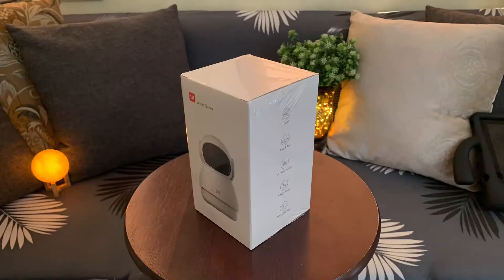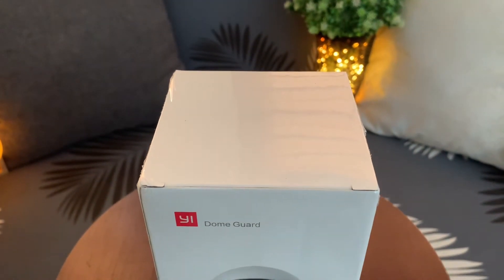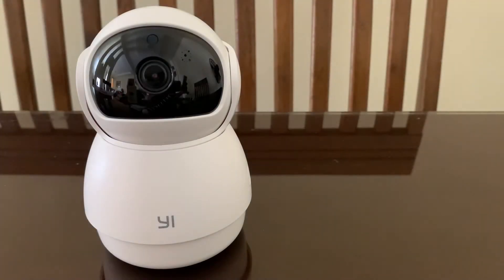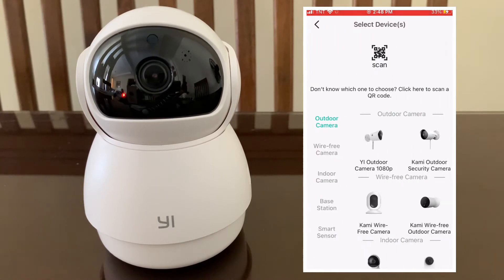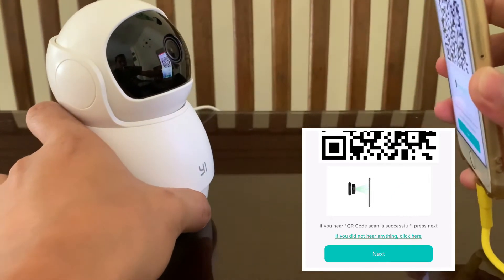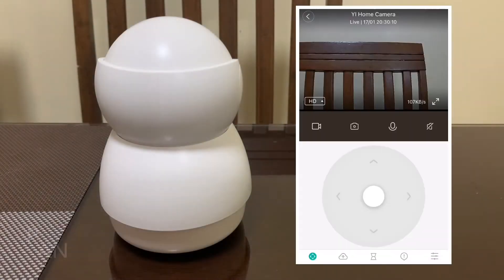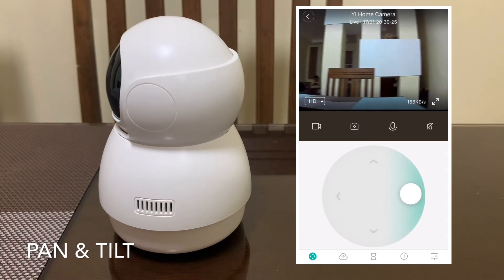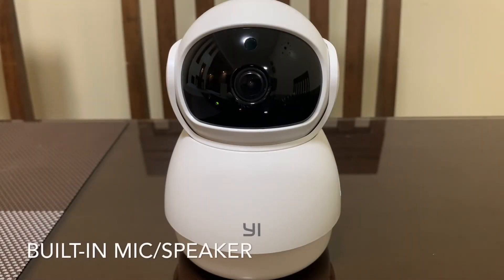UNBOXING - YI Dome Guard 1080p Home Security Wireless Camera | plus Set-up tutorial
This is a 1080p Wireless Home Security Camera by Yi Technology (Xiaoyi).

It has a lot of features:
-Pan & Tilt
-IR night vision
-Motion tracking
-Motion detection
-Human detection
-Abnormal sound detection
-2-way audio
-Cloud Storage (needs subscription)
-Time-Lapse

Wireless connection supports only 2.4GHz band.

If you want to get this product, please buy at their official store at Lazada: